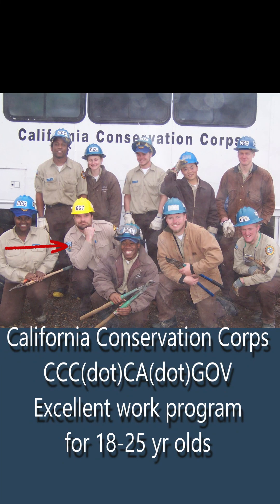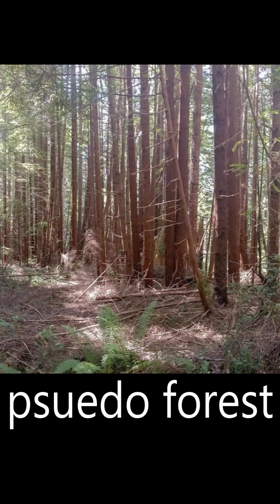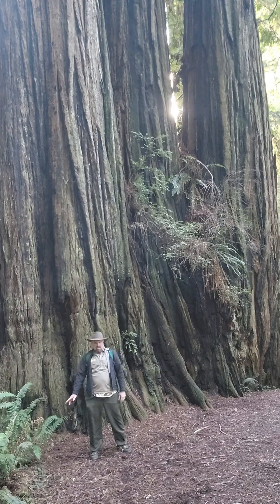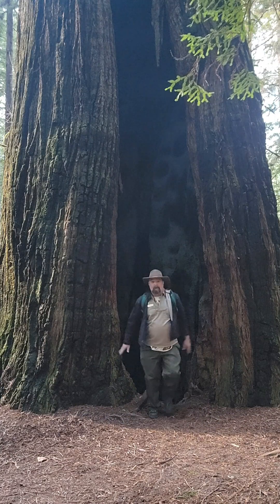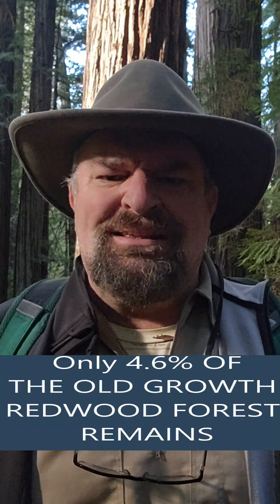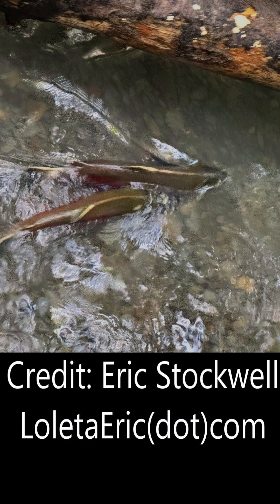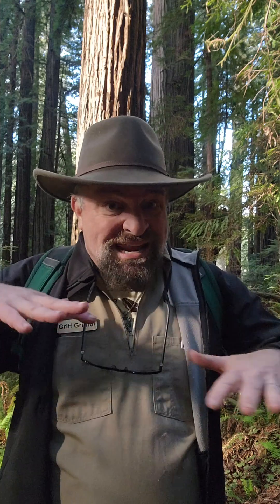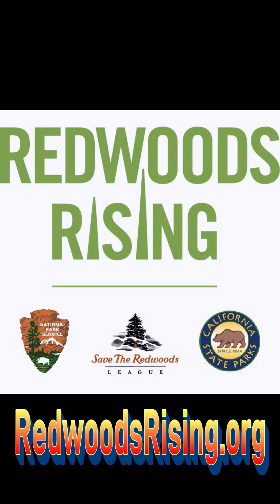Why Even Help The Forests?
An old-growth redwood forest is a rich, complex ecosystem that has developed over centuries, supporting a wide variety of plant and animal life. These forests have towering, ancient trees that can live for over 2,000 years, with thick, fire-resistant bark and massive trunks. The canopy is layered, providing habitats for species like the endangered marbled murrelet and the elusive Humboldt marten. Fallen logs decompose slowly, creating nutrient-rich soil that supports diverse undergrowth, including ferns, huckleberries, and fungi. Streams in these forests are shaded and cool, offering ideal conditions for salmon and other aquatic life. The overall structure of an old-growth redwood forest promotes biodiversity, resilience to fire, and long-term carbon storage, making it one of the most important ecosystems on Earth.

In contrast, a poorly managed second-growth redwood forest lacks many of these ecological benefits. These forests often result from clear-cut logging, which removes all the trees in an area, leaving behind compacted soil and disrupting the natural ecosystem. When the trees regrow, they are often uniform in age and tightly packed, leading to competition for light and nutrients. This results in spindly, weaker trees that are more vulnerable to disease, wind damage, and wildfire. The understory is often less diverse, with fewer plant and animal species, and the lack of large, decaying logs means less habitat for fungi and insects. Additionally, second-growth forests often have reduced water retention, leading to drier conditions that increase fire risk. Without thoughtful management practices like thinning, prescribed burns, and habitat restoration, these forests struggle to regain the complexity and resilience of old-growth ecosystems.